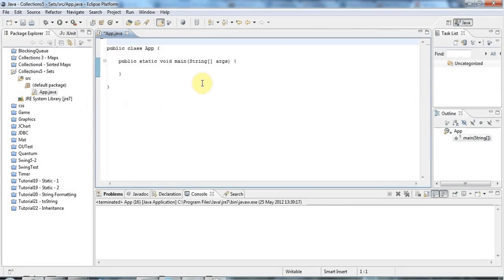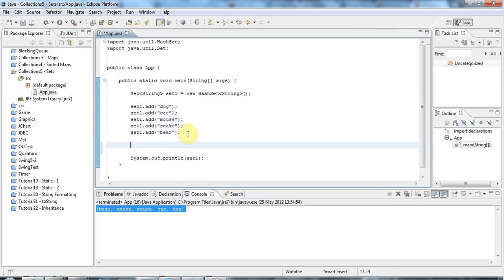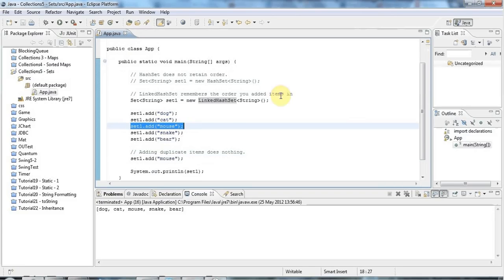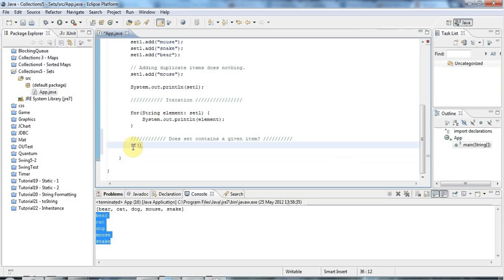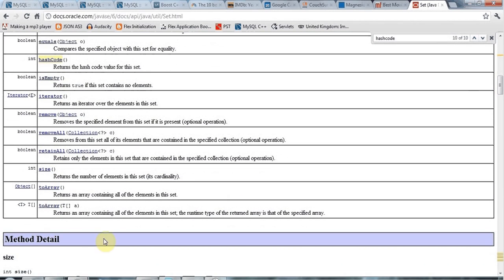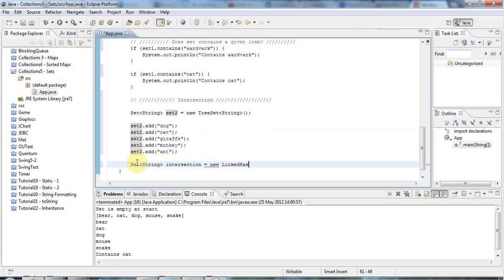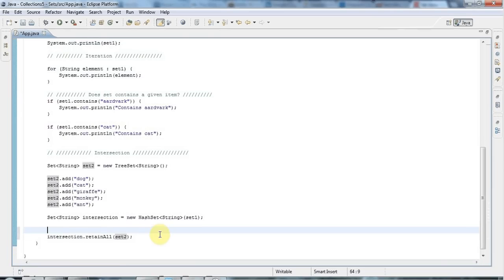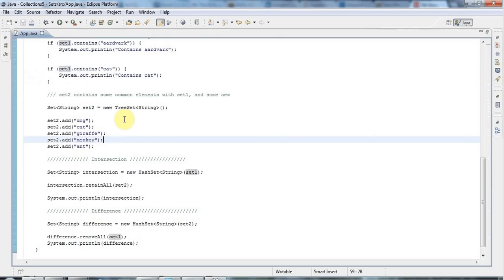Sets: Java Collections Framework Tutorial Part 5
More courses! Free C   course:
Make a social network with Spring Boot:
Learn about MySQL and relational databases:
Java desktop programming:
Intermediate-Advanced C   11:
How to use sets in Java -- HashSet, TreeSet and LinkedHashSet. In this tutorial I also explain how to find the intersection of two sets and the difference of two sets, as well as the usual stuff - iteration, adding and removing items and so on.
More videos on my YouTube channel: